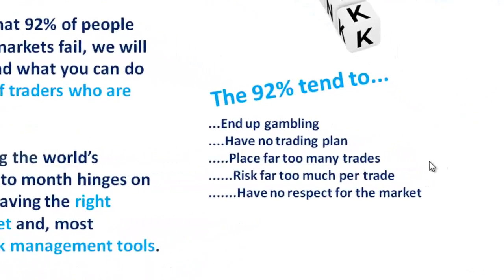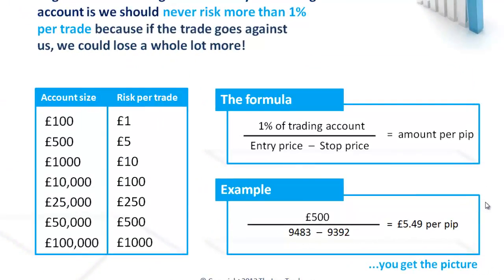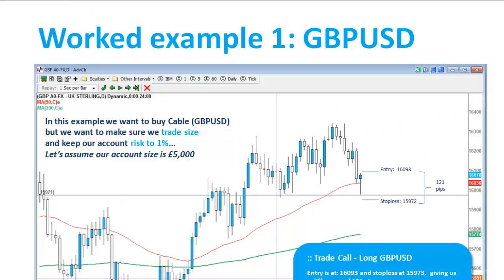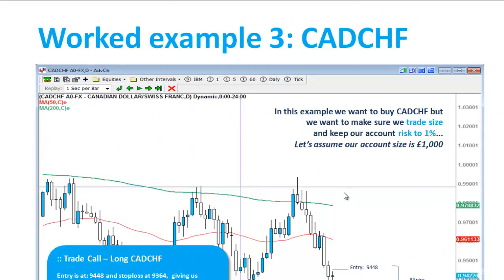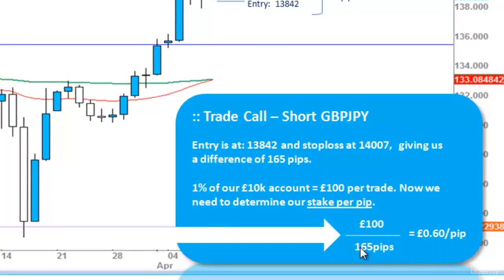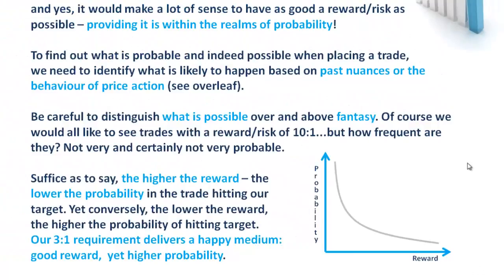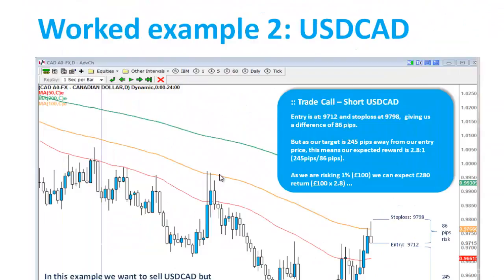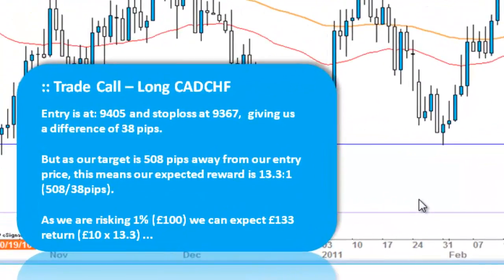WebHD 720p 22